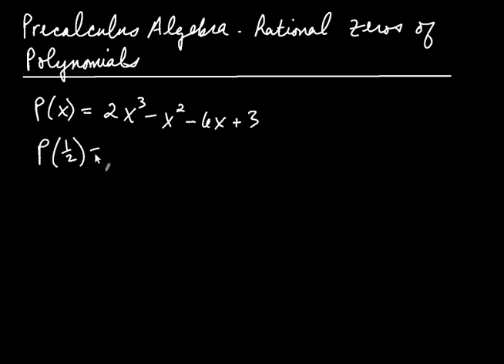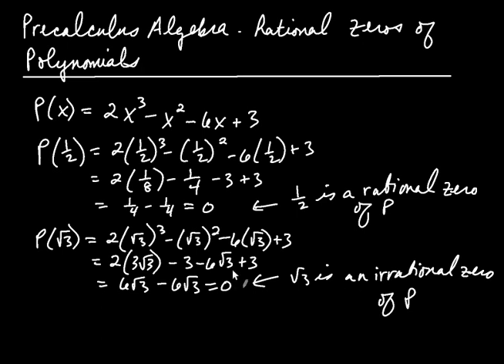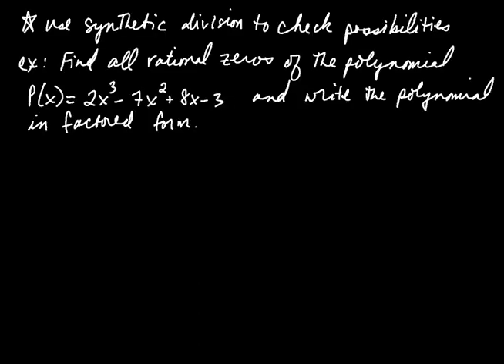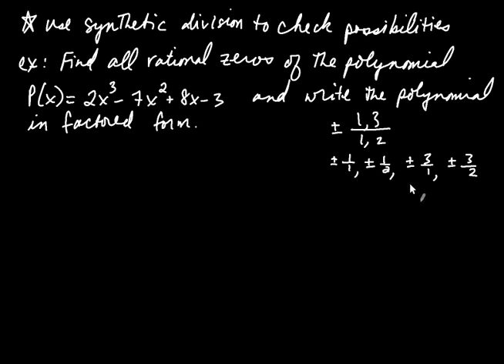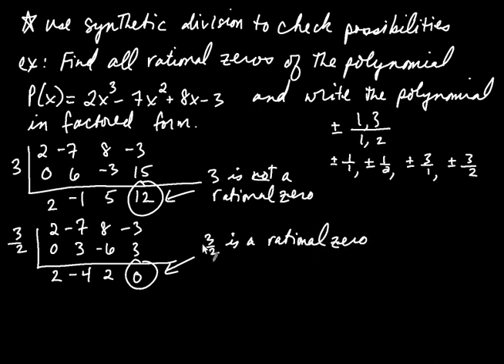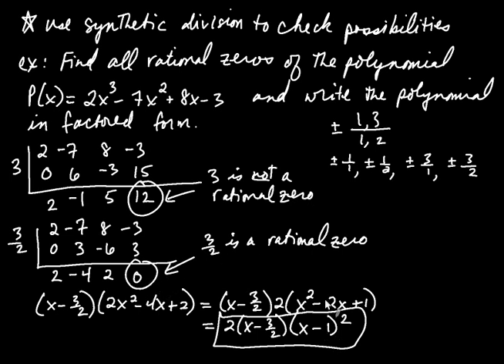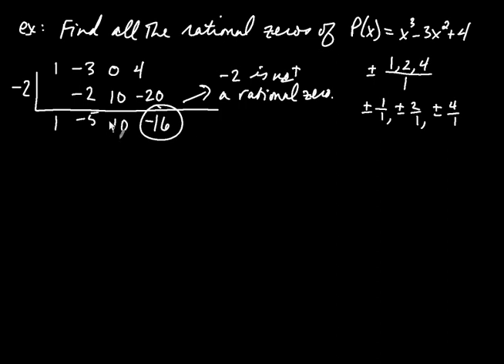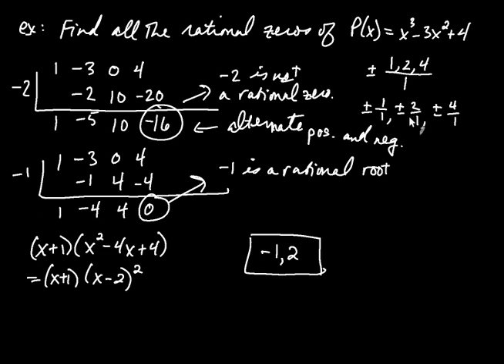Precalculus Algebra Rational Zeros of Polynomials